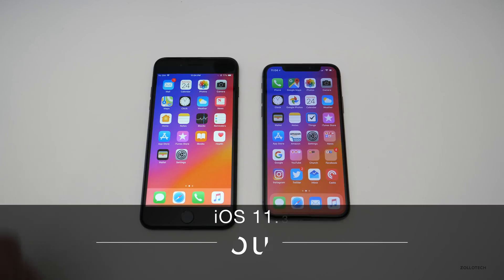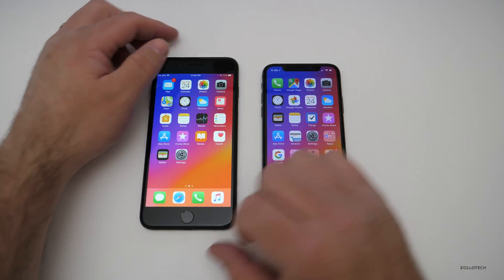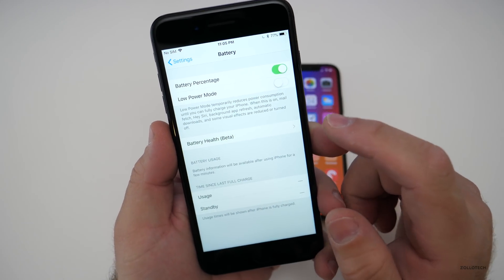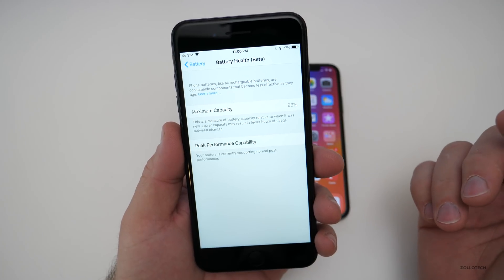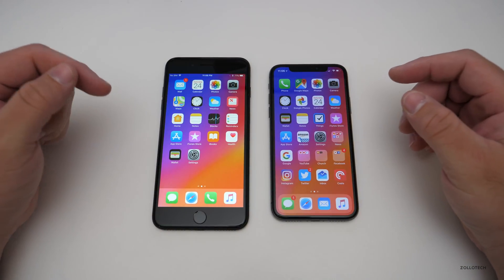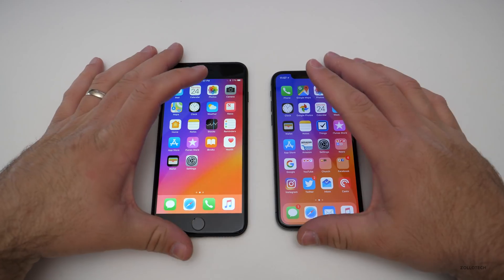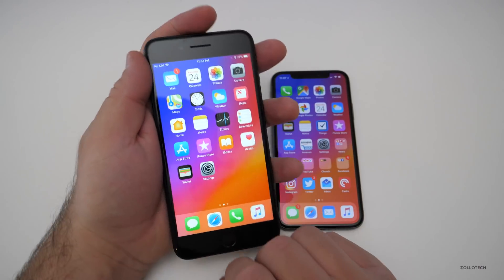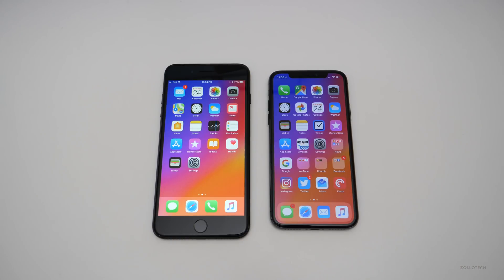iOS 11.3 - Should You Update To It?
I help you decide if you should update to iOS 11.3.